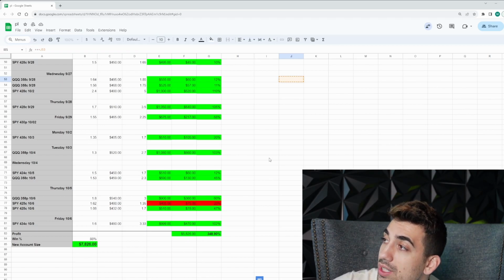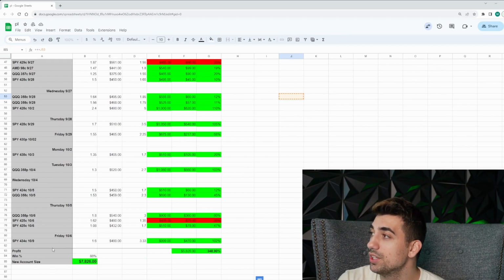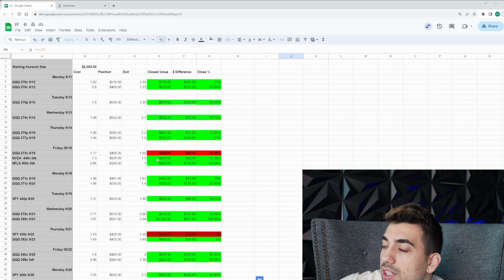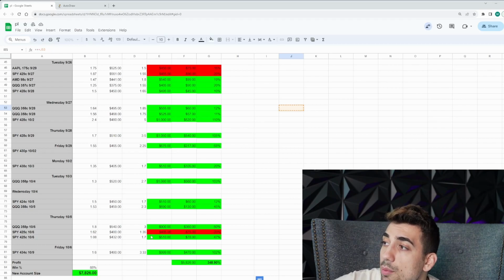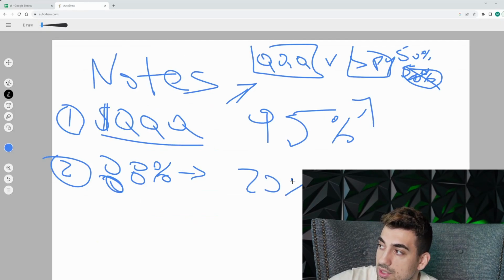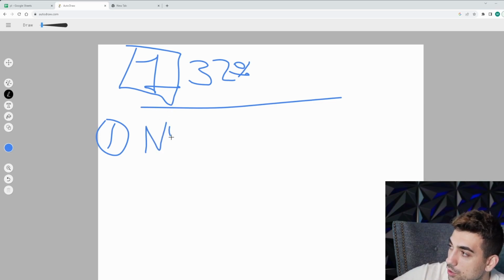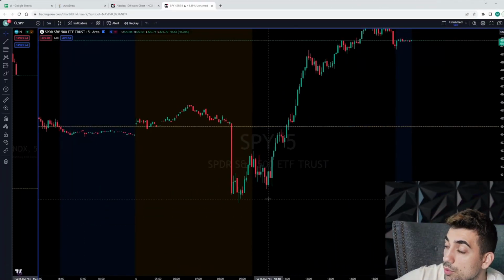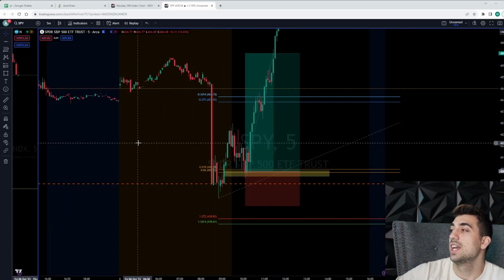The Only Day Trading Strategy You Need | Proven 90% Win Rate